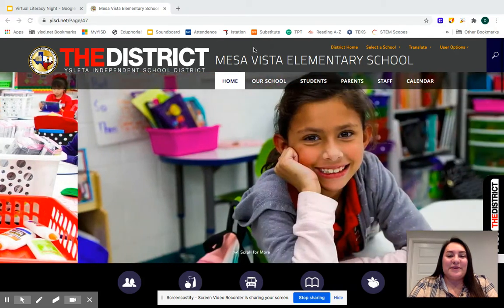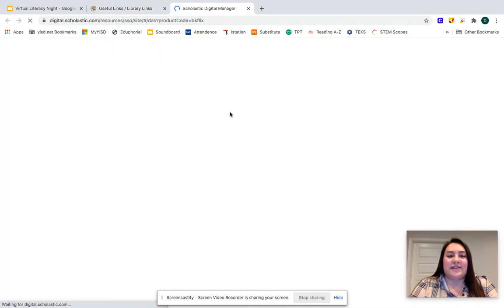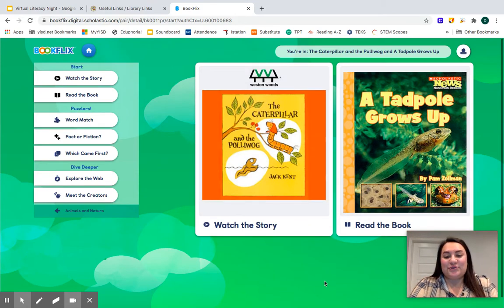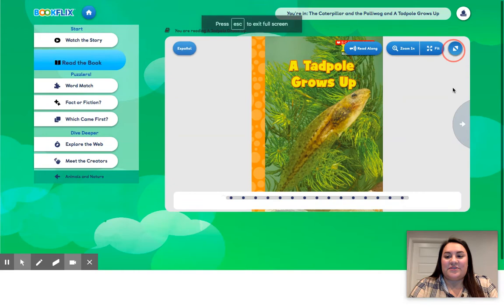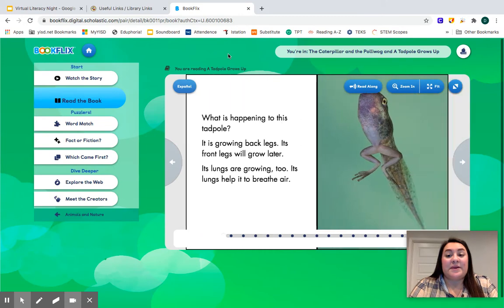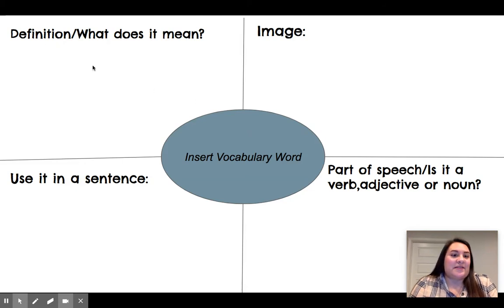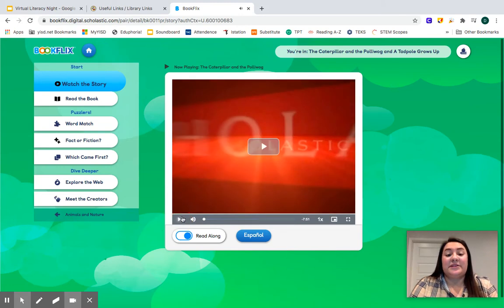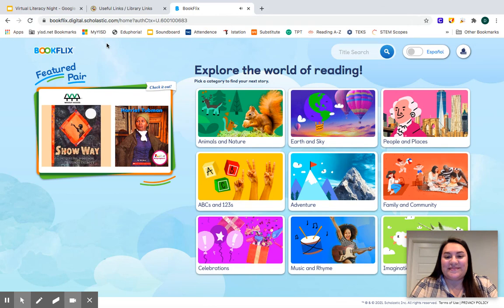3rd Grade Ms. Tellez Bookflix Application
Literacy Expo Read